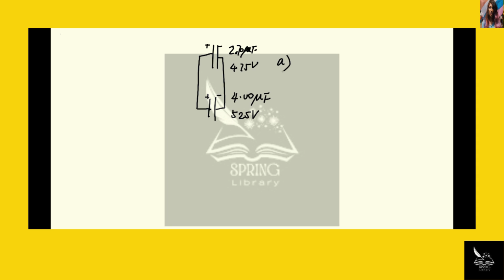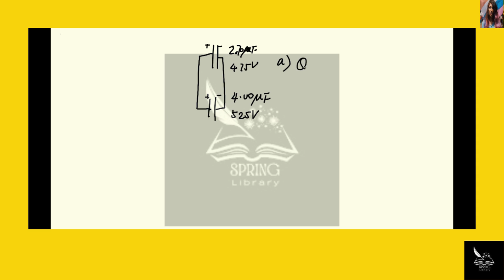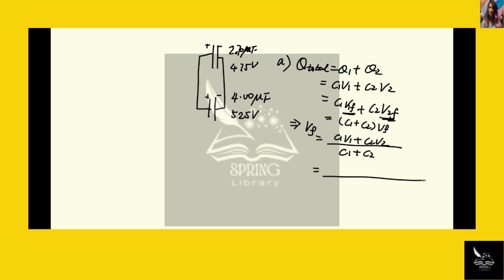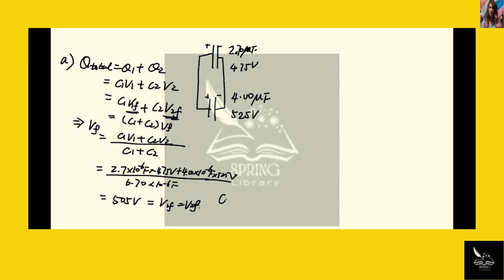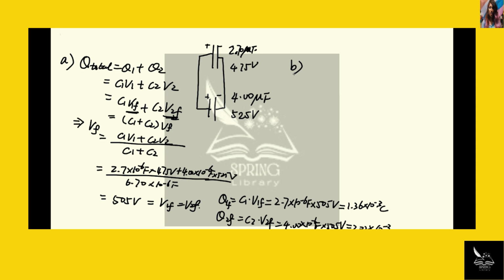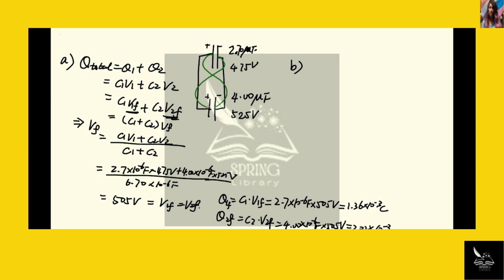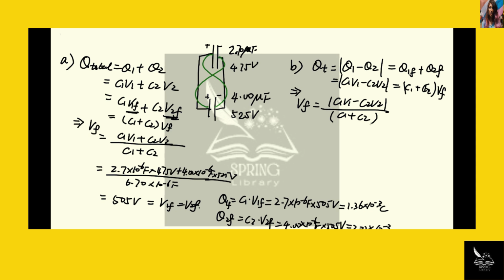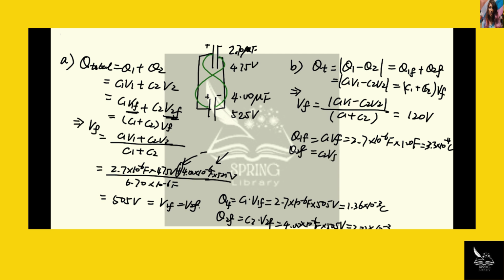capacitor is charged to 475 and a capacitor is charged to 525 . (a) These capacitors are then disco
capacitor is charged to 475 and a capacitor is charged to 525 . (a) These capacitors are then disconnected from their batteries, and the positive plates are now connected to each other and the negative plates are connected to each other. What will be the potential difference across each capacitor and the charge on each? (b) What is the voltage and charge for each capacitor if plates of opposite sign are connected